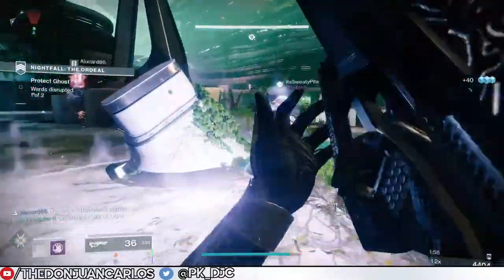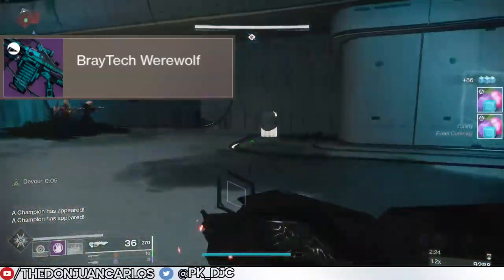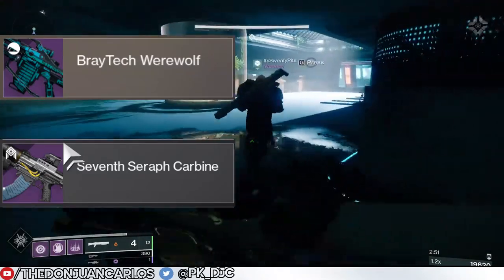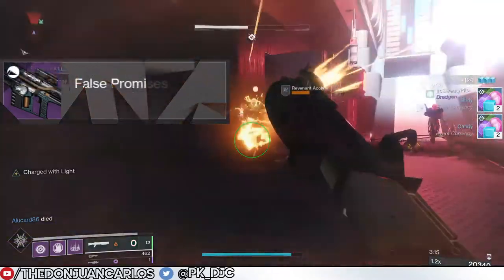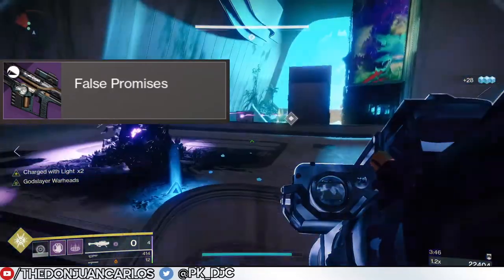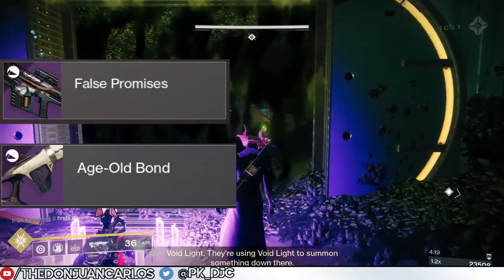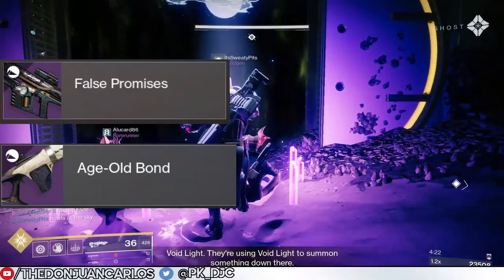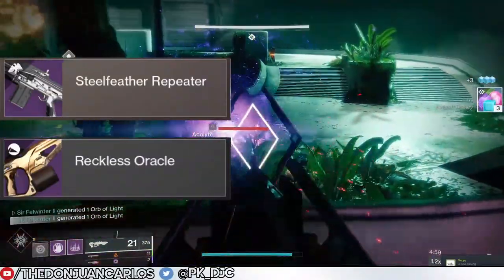Hot Watch: Auto Rifles For Beyond Light.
More Auto Rifles are going to be in the fold come next season.  Make sure you get these guns before it's too late.
I got a twitch too